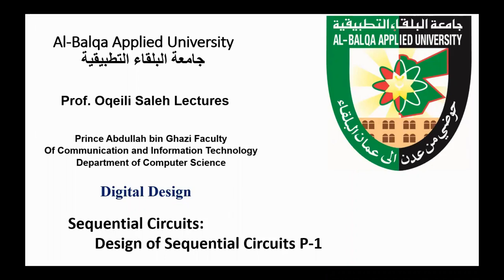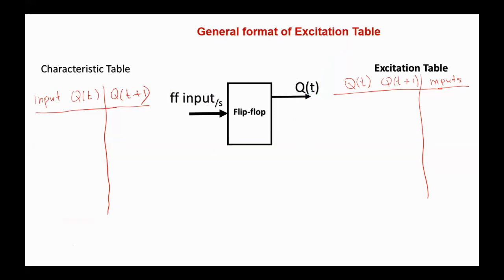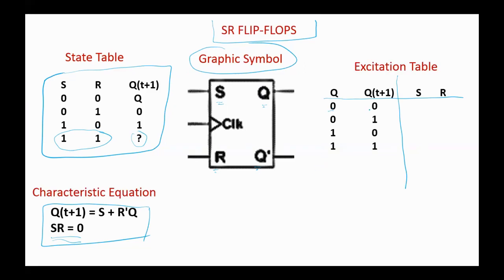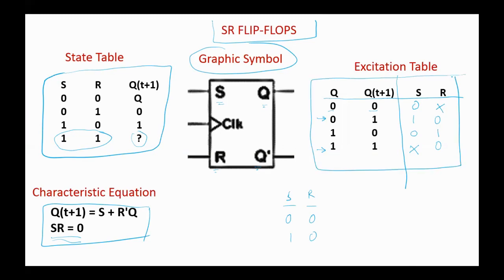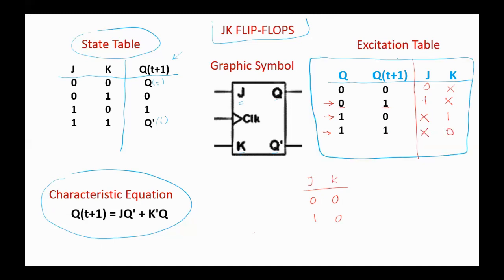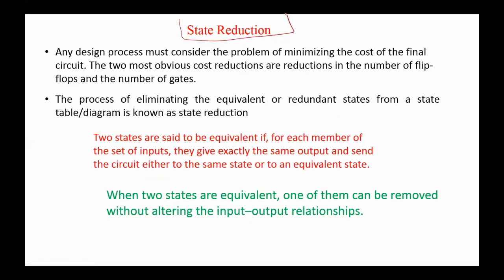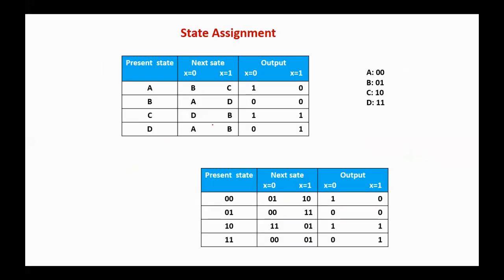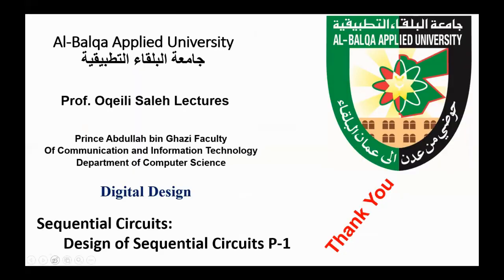Design of Sequential Circuits Part-1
Design of a Sequential Circuits
Difference between Characteristic and Excitation Tables
General Structure of Excitation Table
Excitation Tables for SR, D, JK, and T Flip=Flops
State Reduction
Conditions for Equivalent States
State Assignment